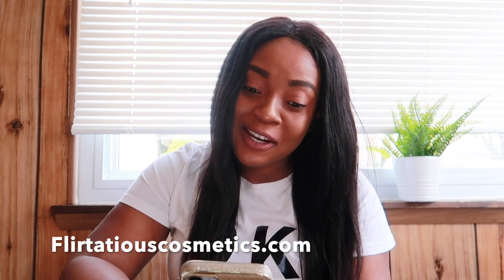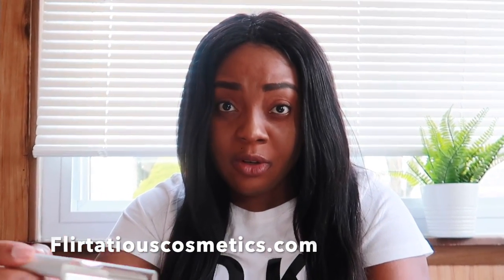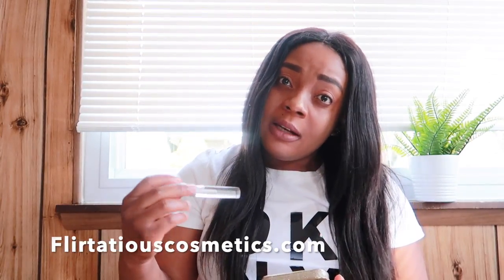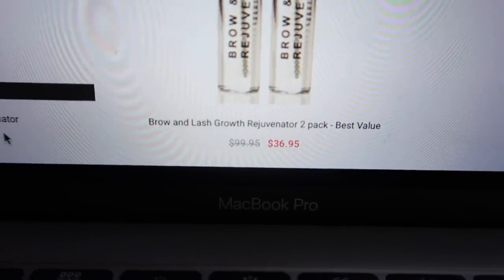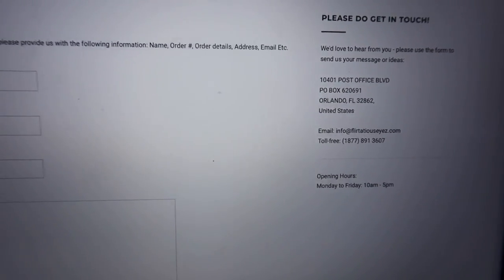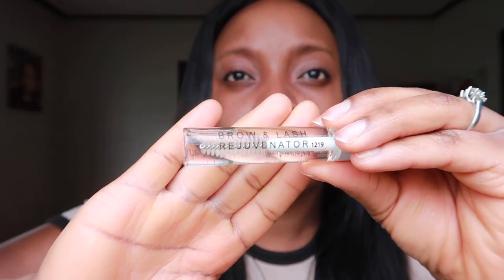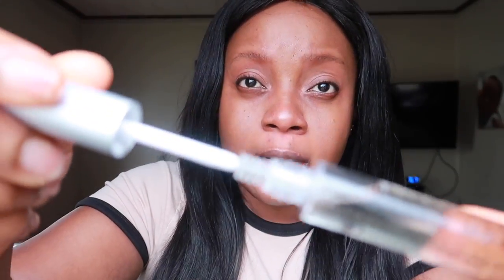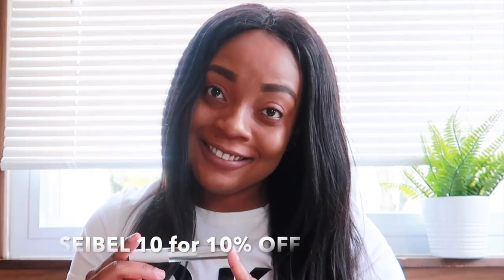How To Grow Your Eyebrows And Lashes Fast | Flirtatious Cosmetics | The Sebels Tv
Website For Product :
 Grow Your Eyebrows And Lashes Fast | Flirtatious Cosmetics | The Sebels Tv

**TURN ON OUR POST NOTIFICATIONS BELL FOR SHOUTOUTS IN OUR VIDEOS **